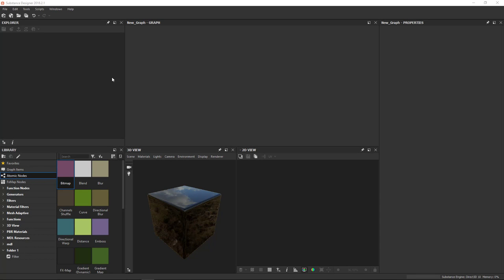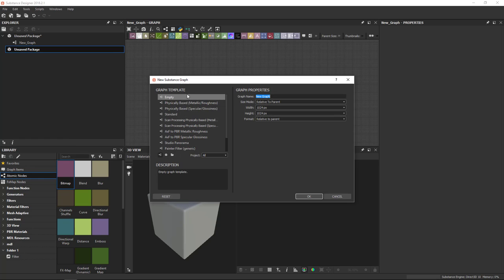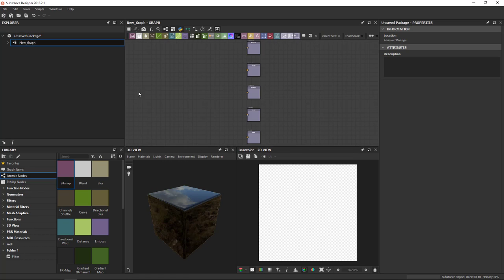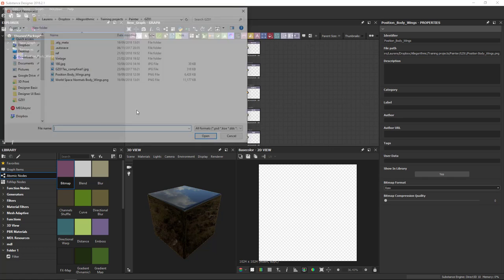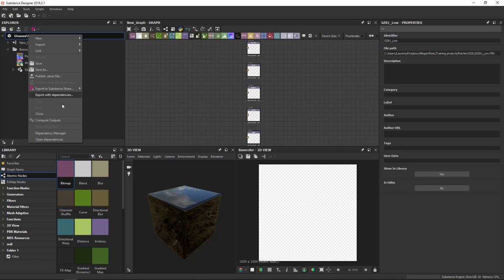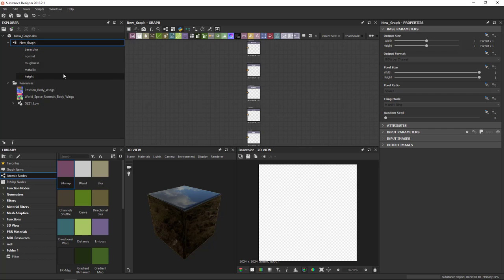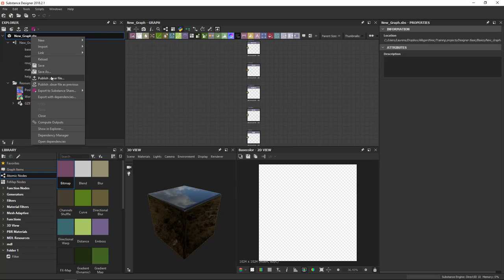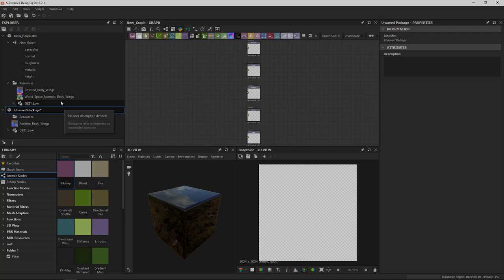Substance Designer UI Basics: Explorer | Adobe Substance 3D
In this video for Substance Designer 2018, we run through the Explorer, explaining how to create, save and publish packages, how to create, manage and export graphs, how to link or import resources and how to start baking meshes.